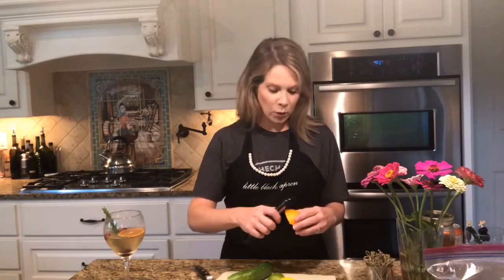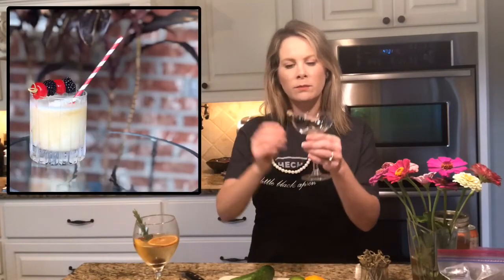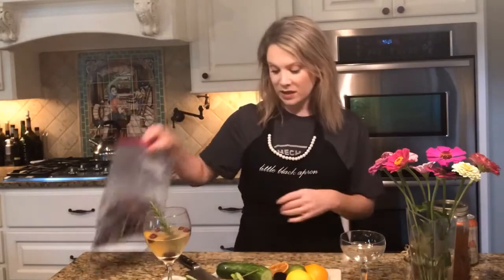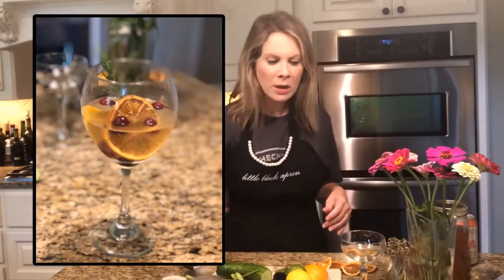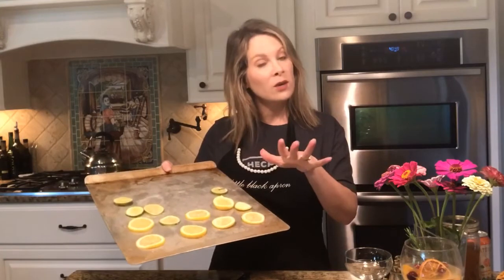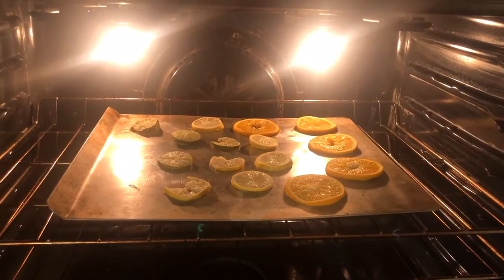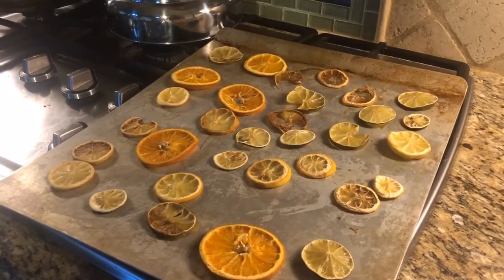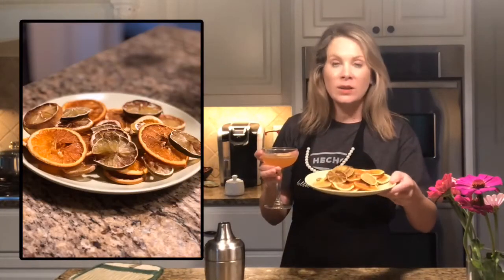*SPECIAL EDITION* GARNISHES (Cocktail Tutorial)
In this video, you will learn how to use Cocktail Garnishes!!

{Edited by Noble Wilkinson}